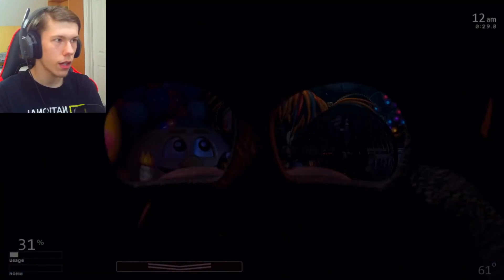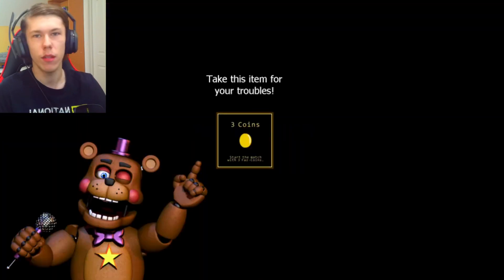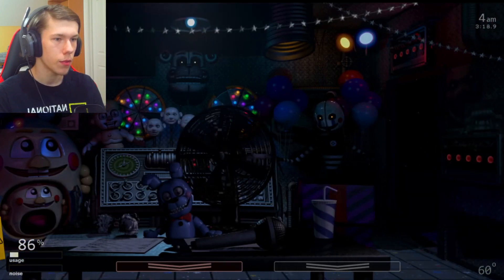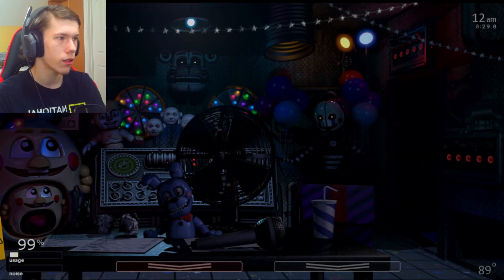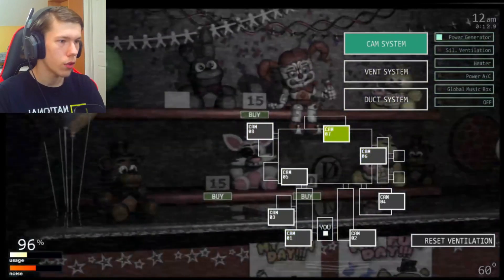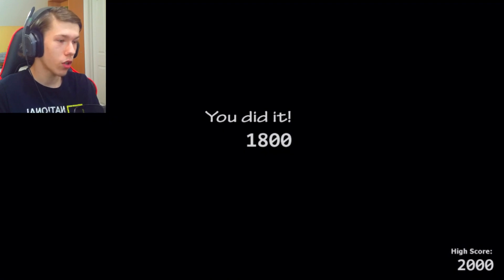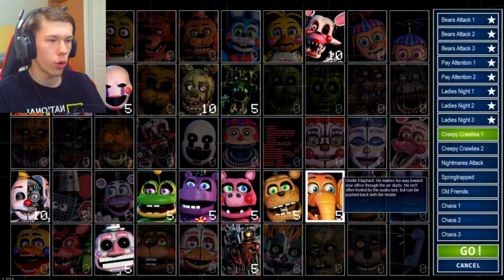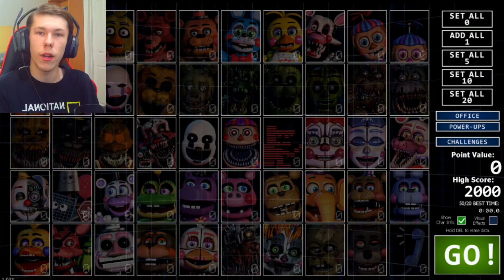CAN YOU SURVIVE THE LADIES NIGHT??? // Ultimate Custom Night Part 3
Today, we continue our spree of completing all the challenges!